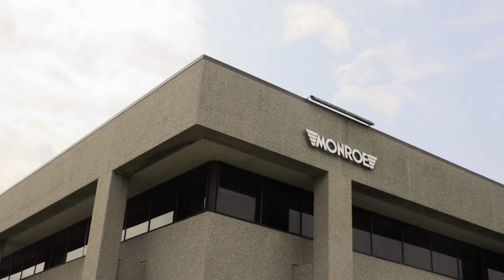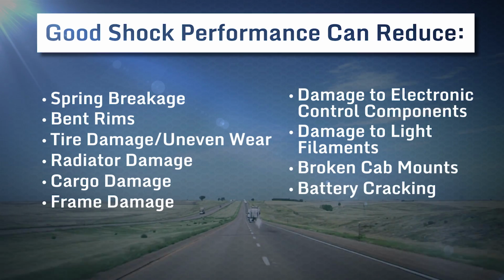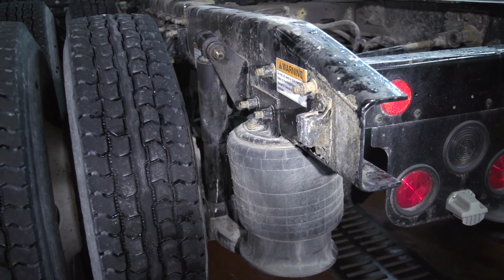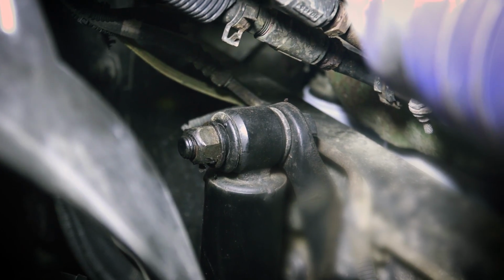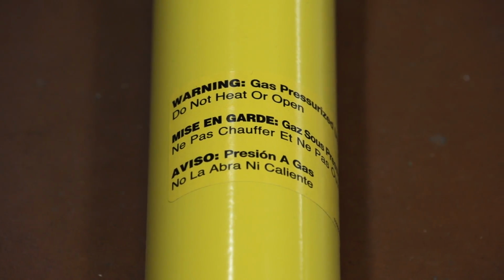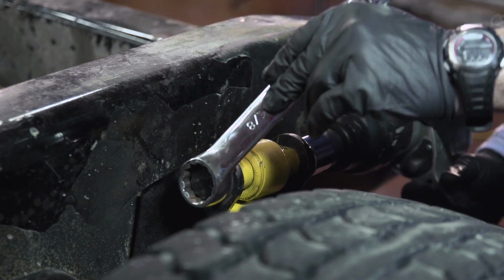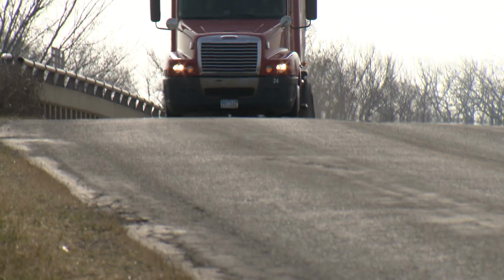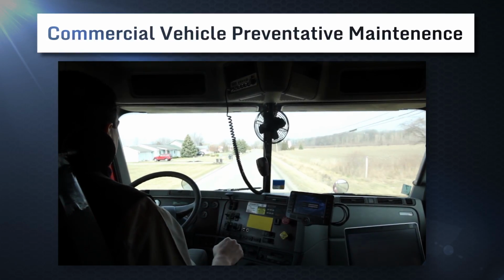Shock Inspection For Commercial & Fleet Vehicles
Shocks and struts are a critical component for properly functioning Commercial & Fleet vehicles. This video explains what key things to look for when inspecting Heavy Duty vehicle shocks and struts.